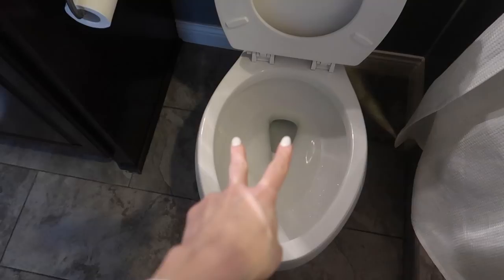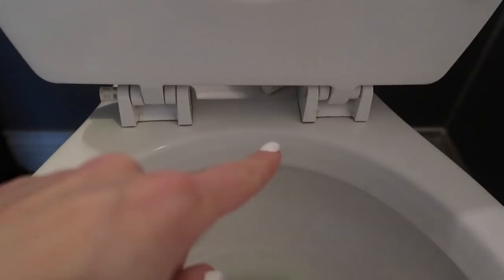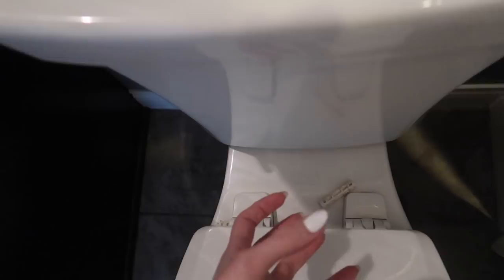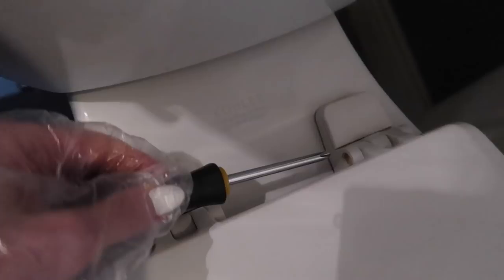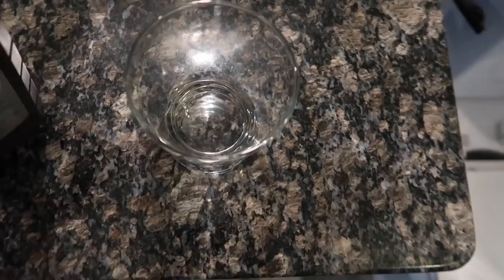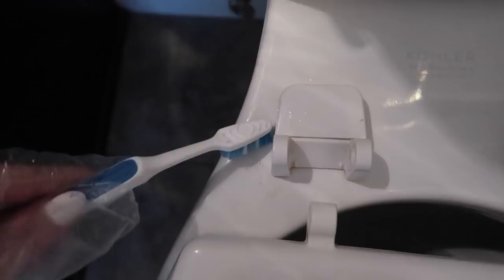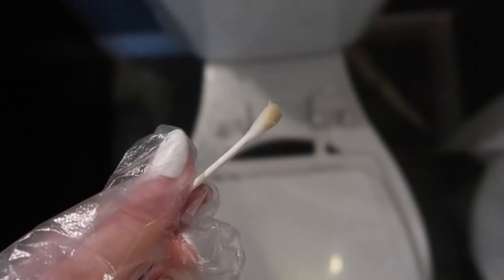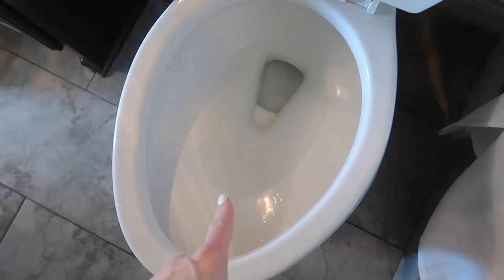Few People Know THIS Toilet Hidden Function! 💥😳 (genius hydrogen peroxide seat trick) 🚽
Does your toilet seat have THIS hidden function?  I bet your toilet isn't as clean as you think it is until you do THIS.  If you have bad toilet and bathroom smells of pee/urine, THIS could be the problem.  PLUS, I share a bonus hydrogen peroxide trick!  Please share with a friend.